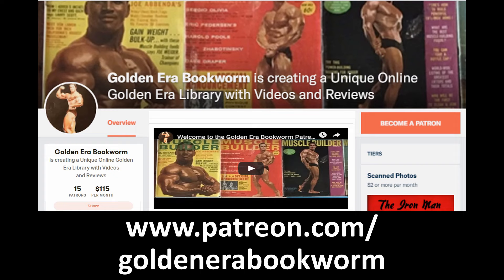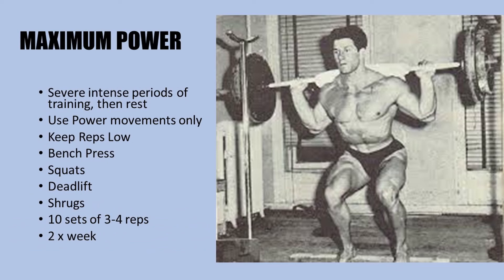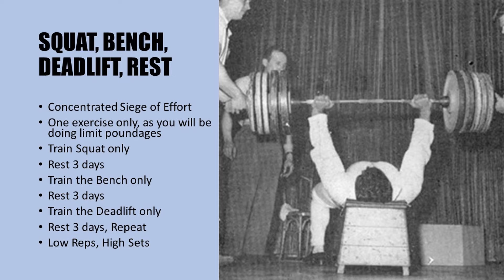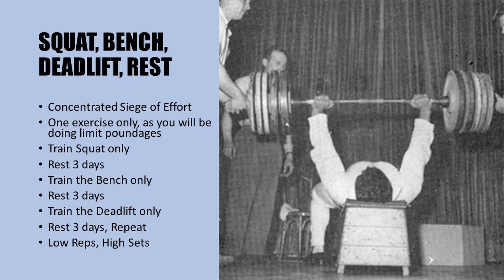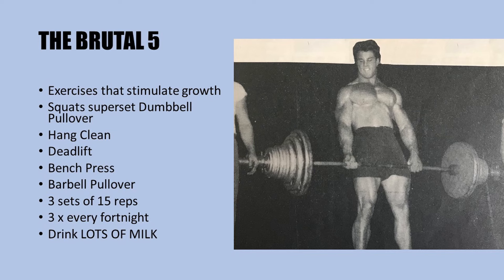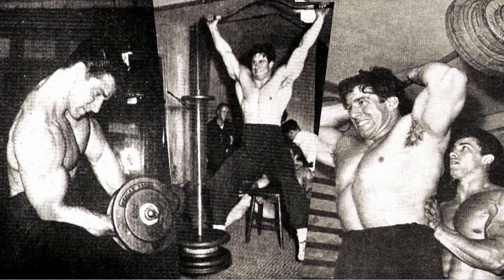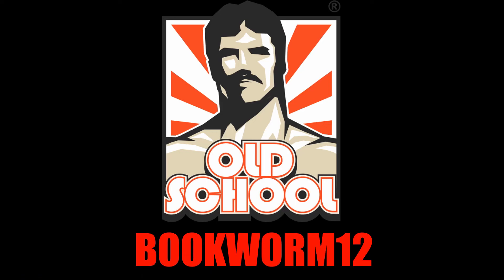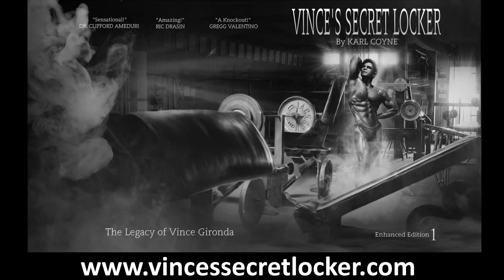BEFORE THE 5 X 5! REG PARK'S MOST BRUTAL POWER & MASS ROUTINES!!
In this video we look at some never before published Power and Mass Routines that Reg Park was developing prior to the 5 x 5. It is clear to see that the 5 x 5 evolved from these routines from the early 1950s, as Reg was already starting to zero in on using only compound exercises, with a variety of reg and set ranges. Enjoy

To purchase books and courses on the old school bodybuilding,

for the wonderful animated intro. Check out SUPPS THE MOVIE on Amazon and Vimeo!